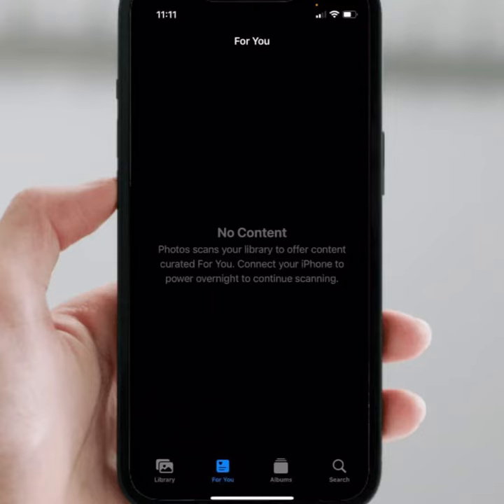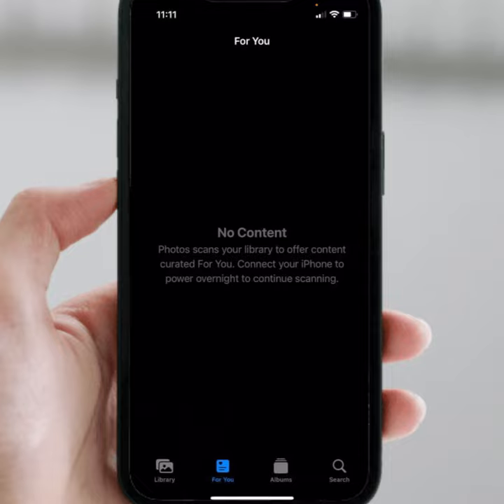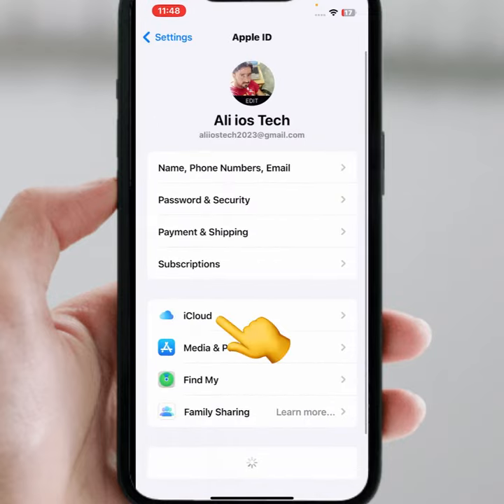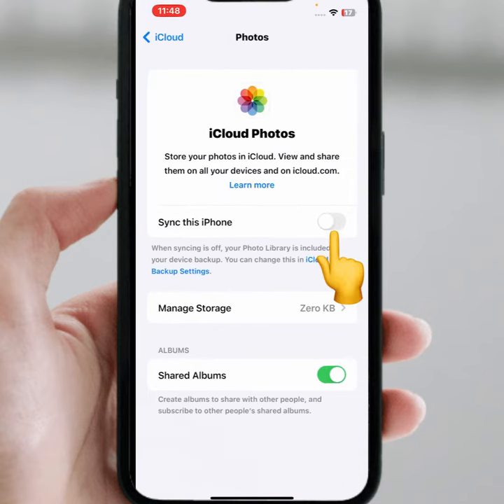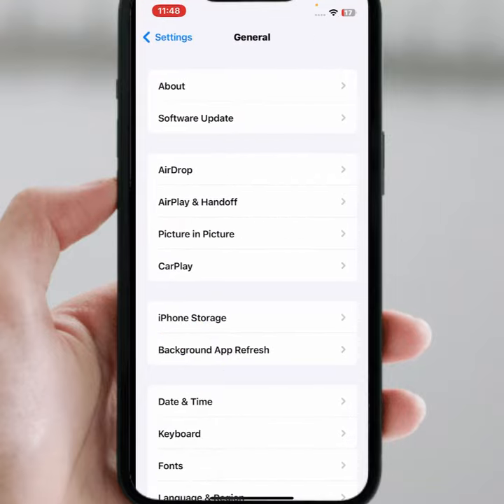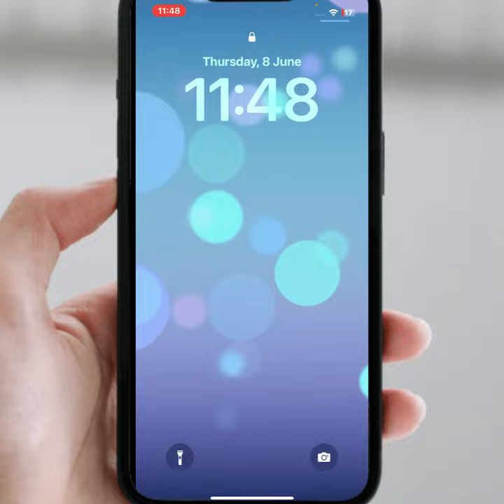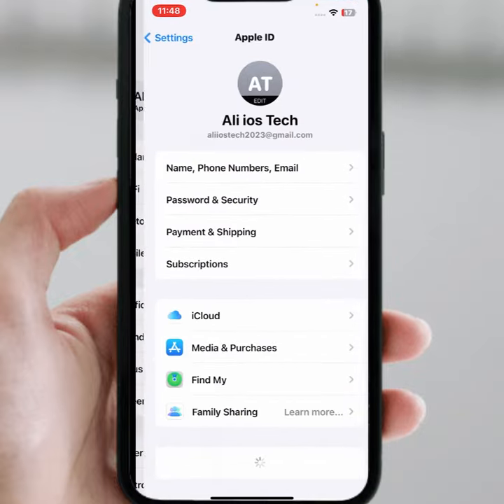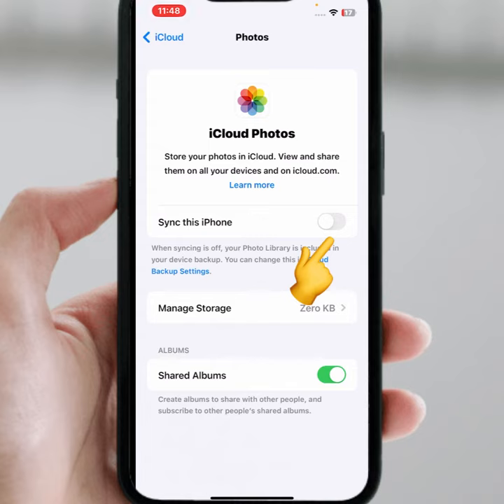How to Fix No Content Available Photo Widget || iOS 17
Hi Everyone Well Come to My Channel. In this video I gonna Show you "  How to Fix No Content Available Photo Widget || No Content Available Photo Widget || iOS 17 " on Your iPhone and Android Phone .